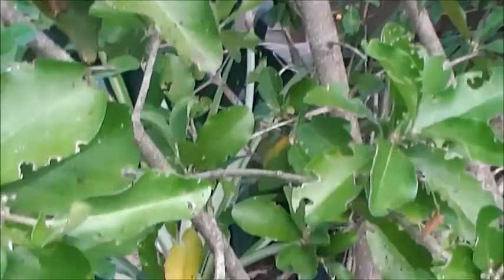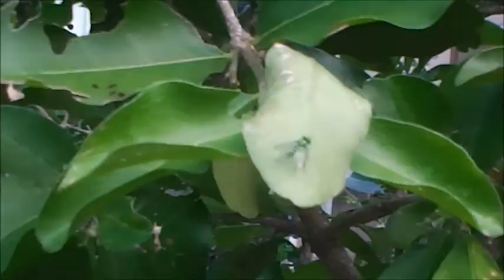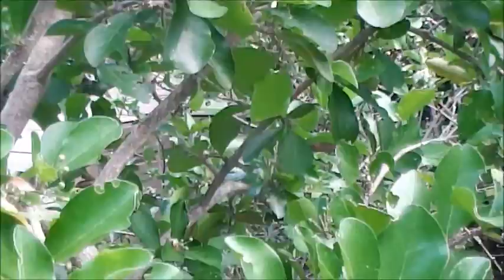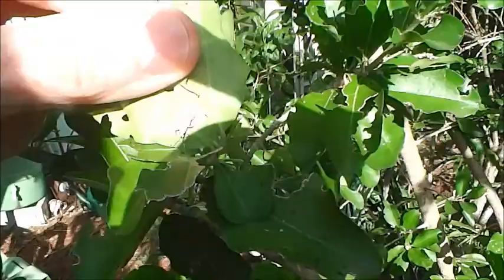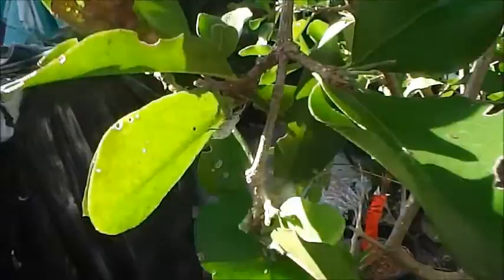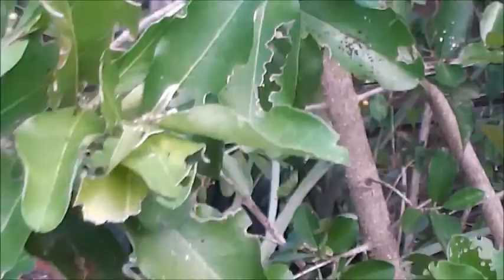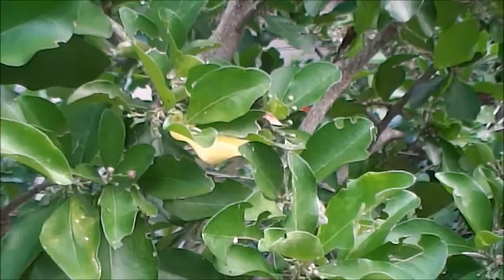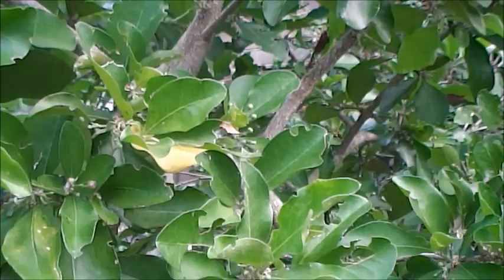Barbados Cherry - These Bugs Are Eating The Leaves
Something is eating our Barbados Cherry leaves. I have been noticing that the leaves on our Barbados Cherry are being eaten by some kind of bug. At first I just observed then eventually I started to search for the culprit. What I found was a small grayish white bug like I have never seen before. I have been checking every afternoon now and picking them off the leaves and squishing them. Funny thing is they are not bothering our Florida Peach or Mango which are close by. You can see what they look like in the video. From my online searching they appear to be called Leaf Notcher Weevil. You can see in the video how the leaves are somewhat notched as opposed to being completely eaten. So if you are having the same problem with your Barbados Cherry or other fruit trees like, this look for this Weevil.
Below are some web sites with info on these things.

About the Knight Anoles. They are not native to our area. They are another of the many non-native species that have invaded Florida and gotten out of control. When we first spotted them in our yard years ago we thought they were pretty cool. Now they are a pain in the you know what. They eat our Cherry tomatoes and our Barbados Cherries and anything else they can get ahold of. We had one that measured 16 inches from nose to end of tail.

1.Patriots: A Novel Of Survival In The Coming Collapse

2. When the Grid Goes Down: Disaster Preparations and Survival Gear for Making Your Home Self-Reliant

3. Urban Emergency Survival Plan: Readiness Strategies for the City and Suburbs

4. Easy Peazy Crops in Pots: Container Gardening for the City Dweller

5. Enemies Foreign and Domestic (Mat Bracken)

6. Domestic Enemies: Reconquista (Mat Bracken) 7. The Bracken Collection

Stuff I Have:
Sawyer SP128 Mini Filter Headlamps

GoLabs Portable Power Station

Rockpals Foldable 100w Solar Panel

Ryobi Inflator with 18V Battery